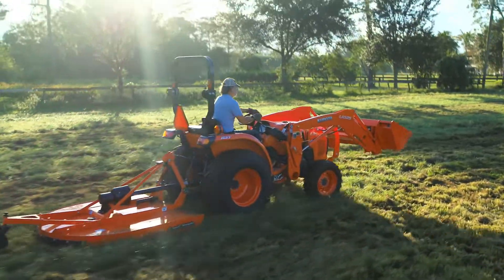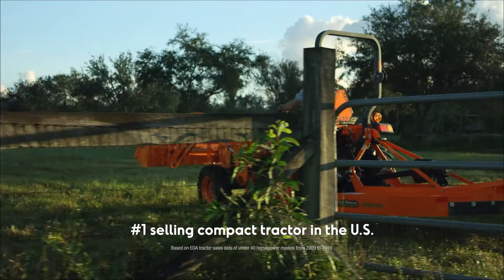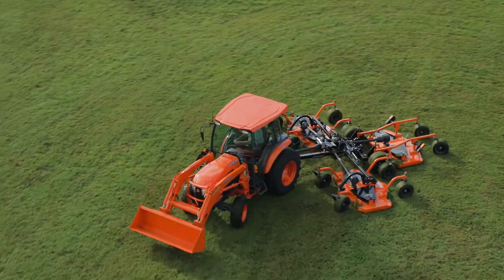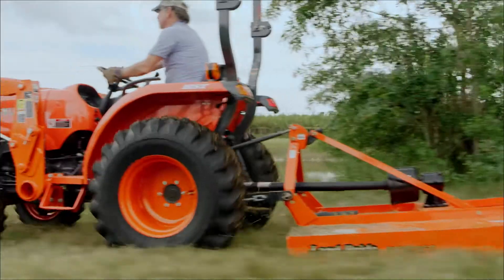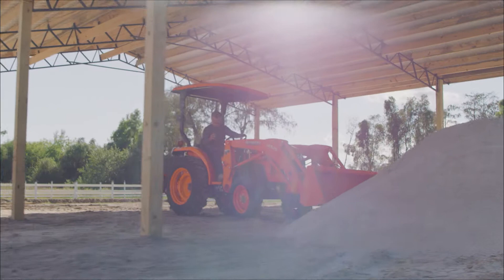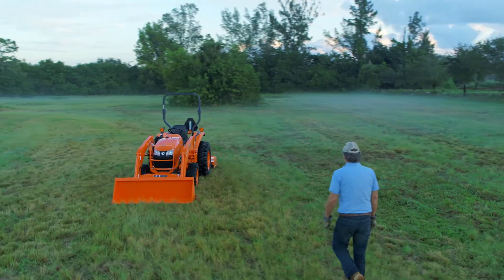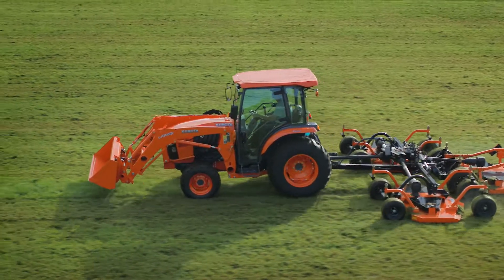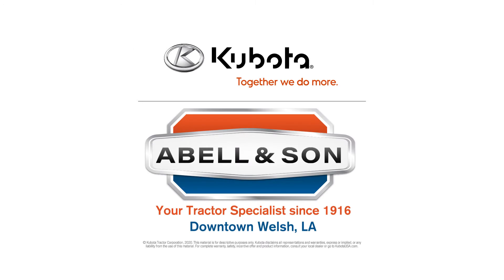ABELL AND SON KUBOTA